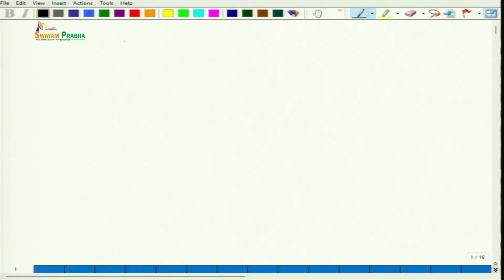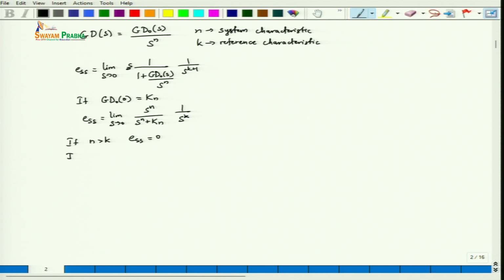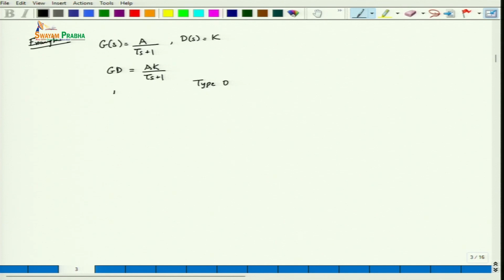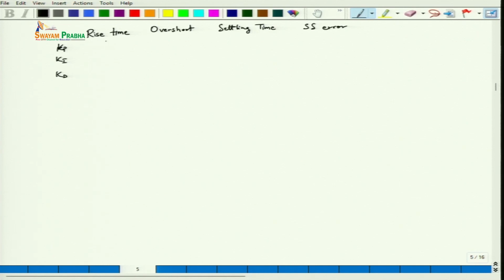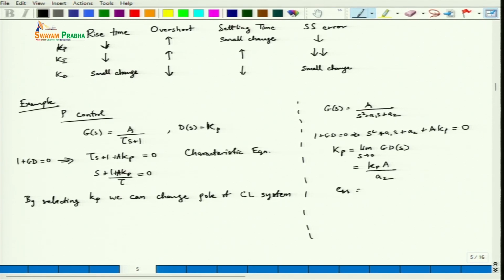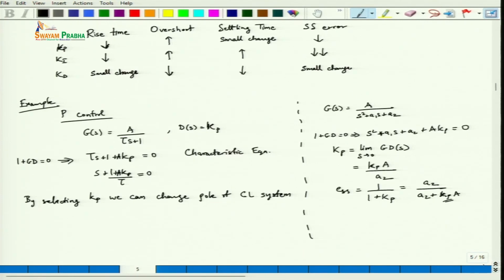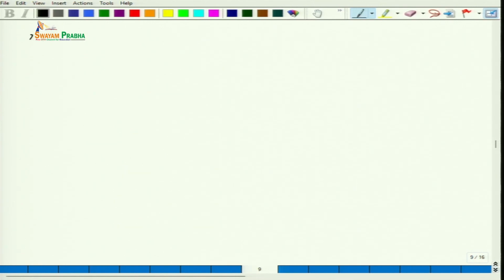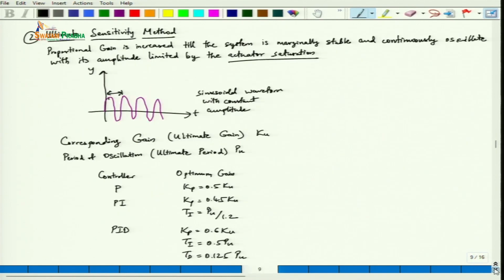Lec 05: PID Control